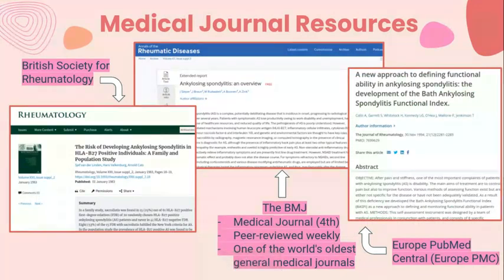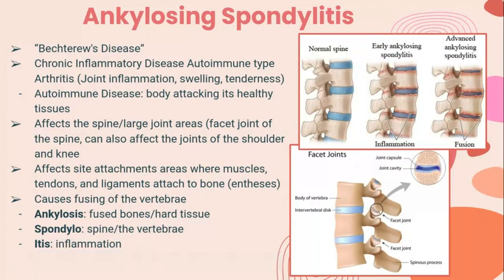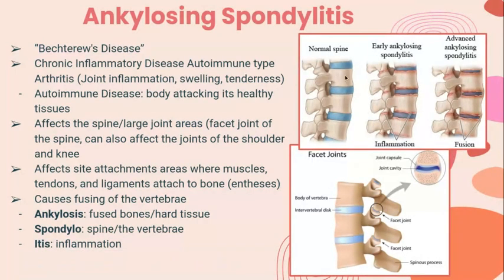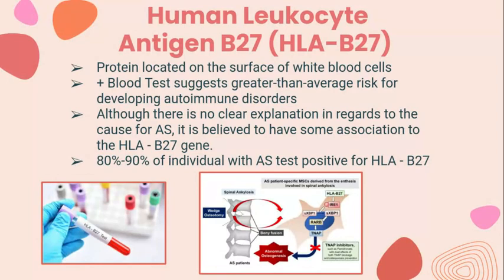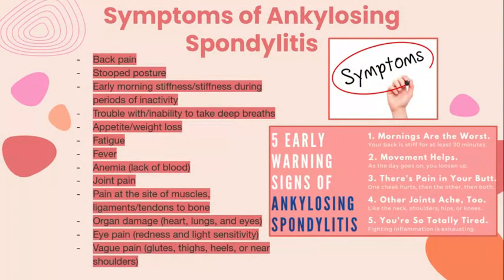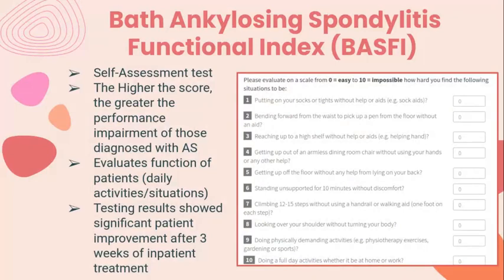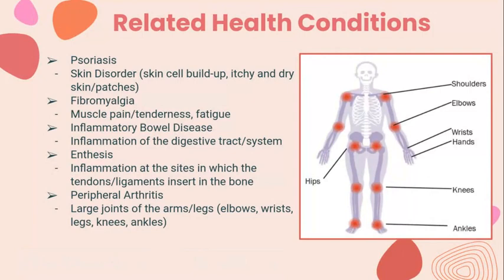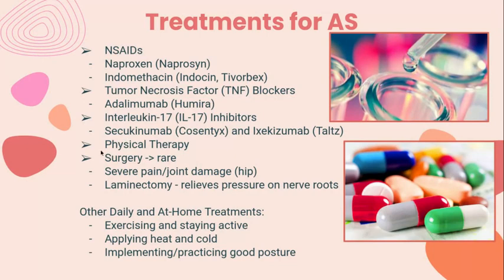Medical Journal Research - Ankylosing Spondylitis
Project #4: Alexa Kwachak Hall